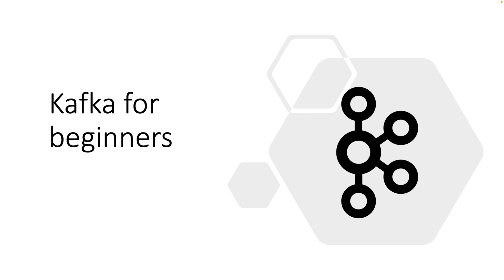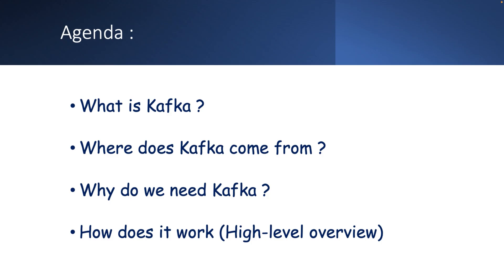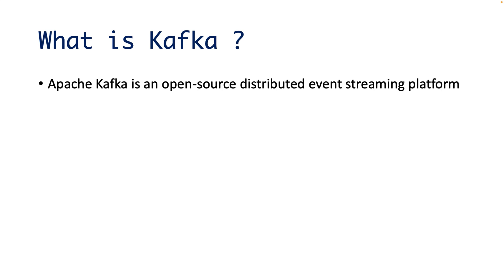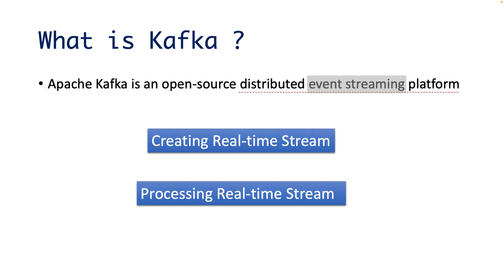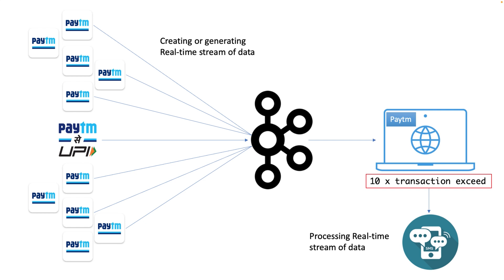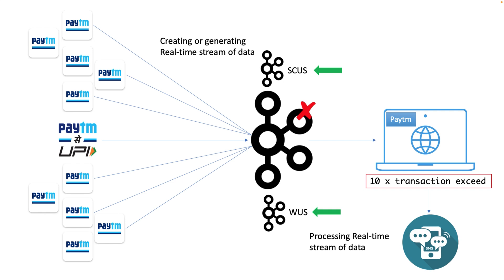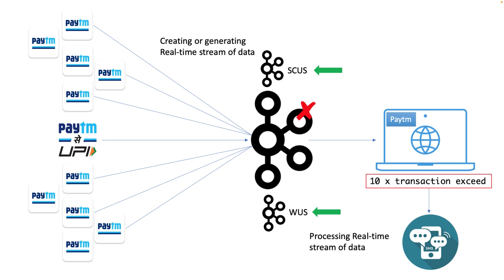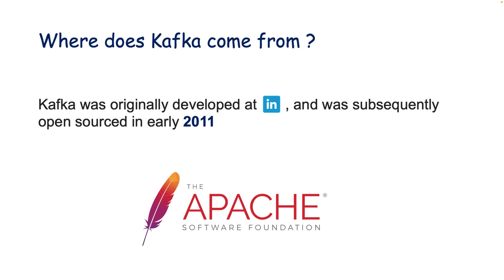Apache Kafka® Tutorials for Beginners | What & Why Apache Kafka? Brief introduction | JavaTechie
In this Tutorial, we will discuss basic introduction of Kafka

📚Agenda📚

What is Kafka
Why do we need kafka
How doest it works (High-level overview)